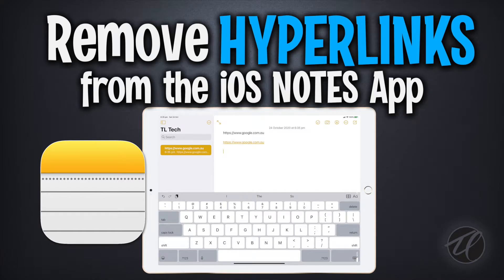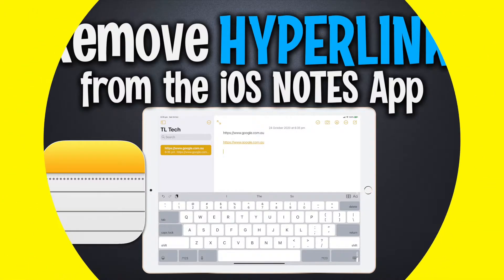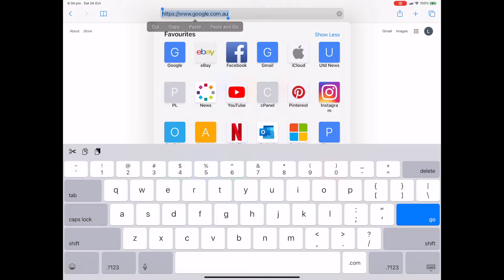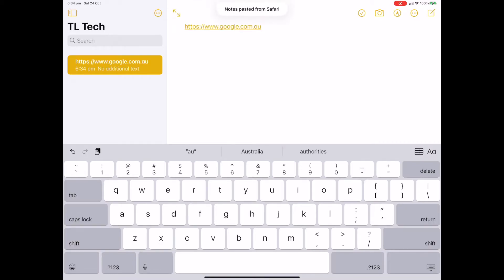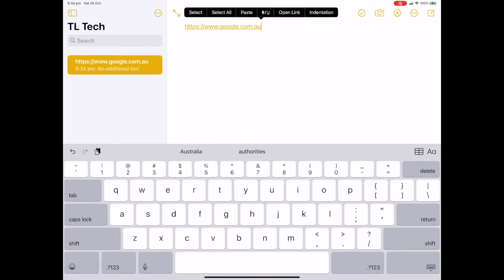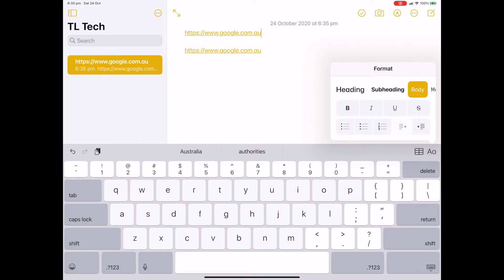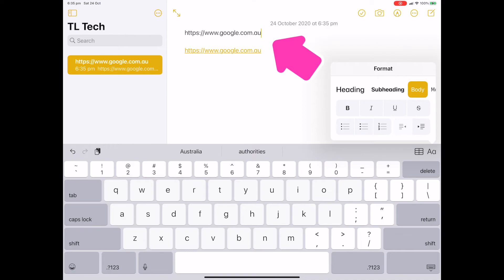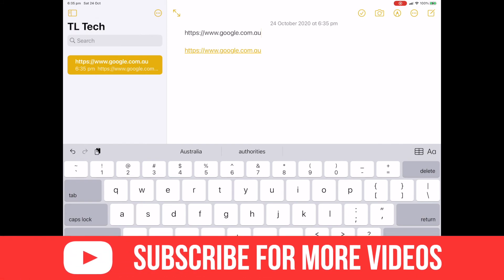Removing Clickable Hyperlinks from iOS Notes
It wasn't until my wife asked me how to prevent links she pastes into iOS Notes from being clickable was it I realised I had never tried to do it and therefore I no idea how to do it. Turns out it's a very simple solution, but unlike so many Apple thing, this one's not all that intuitive. So in this video we'll find out how to remove those links.

Edit: I did say "Double Tap" on "Body" in this video...its actually a "SINGLE Tap"...just wanted to clear that up. You're smart people, you probably figured it out anyway :)